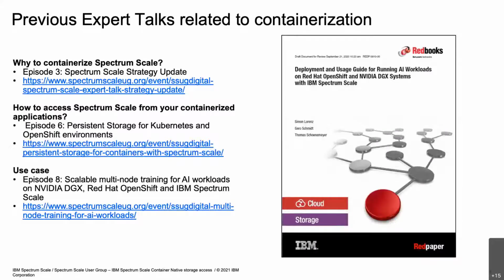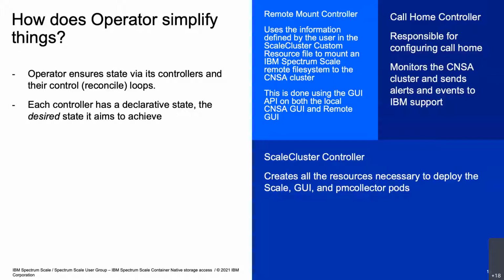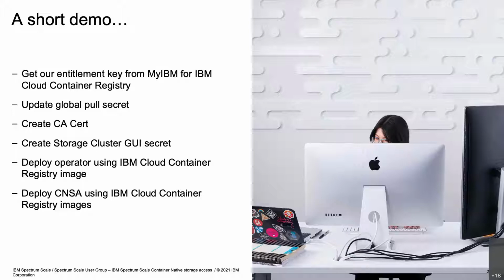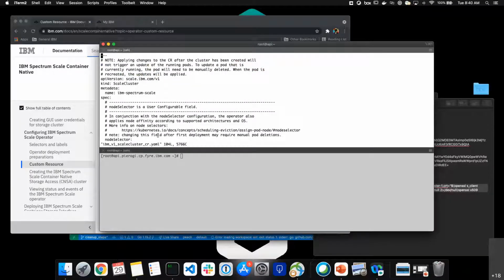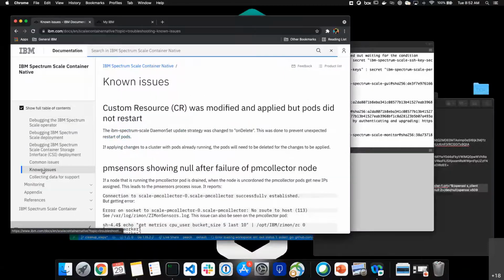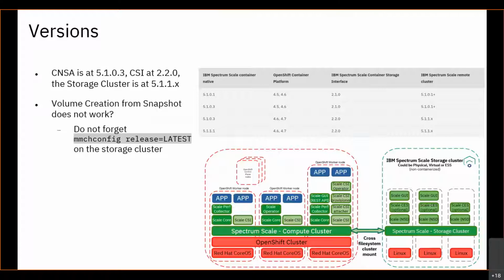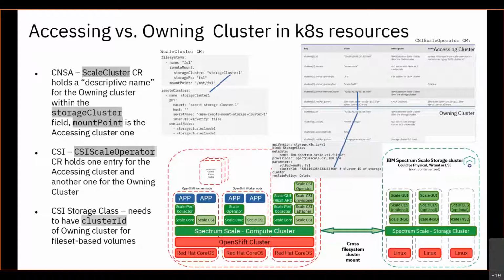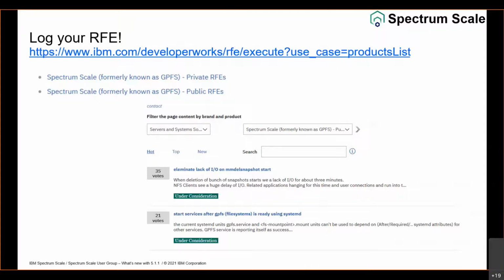SSUG::Digital: IBM Spectrum Scale Container Native Storage Access (CNSA)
IBM Spectrum Scale Container Native Storage Access (CNSA) allows the deployment of Spectrum Scale in a Red Hat OpenShift cluster. Using a remote mount attached file system, CNSA provides a persistent data store to be accessed by the applications via the IBM Spectrum Scale Container Storage Interface (CSI) driver using Persistent Volumes (PVs). This talk provides a field update on CNSA and a deep dive on technical aspects of this technology.